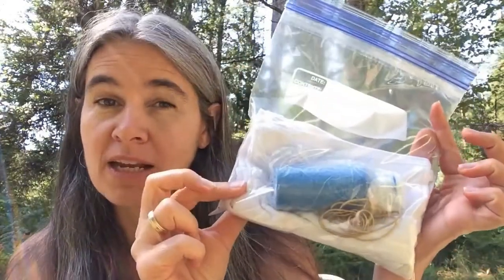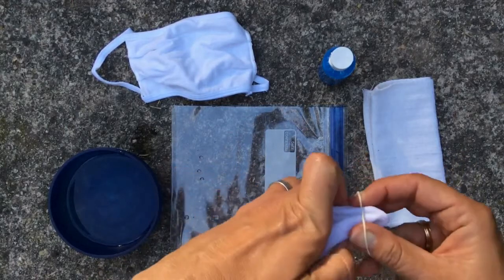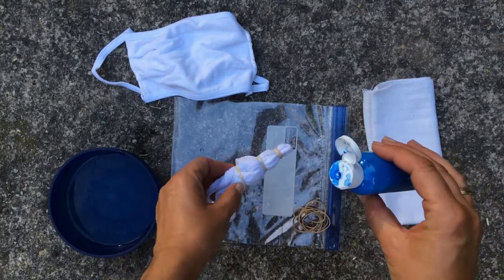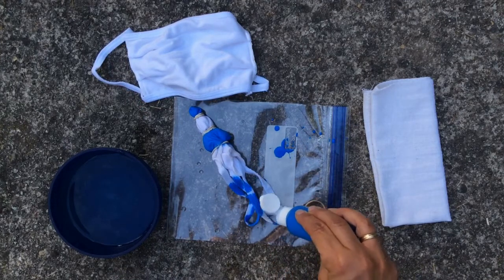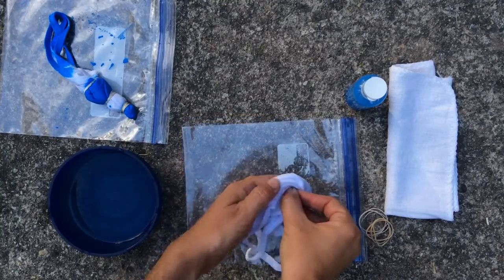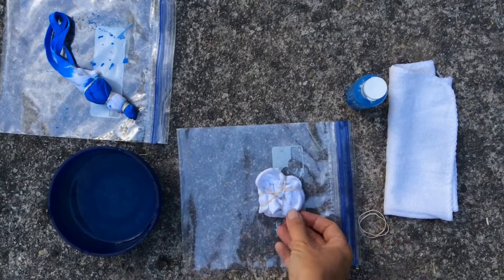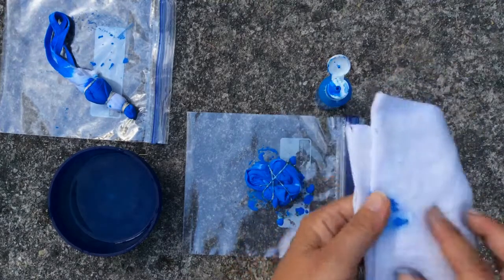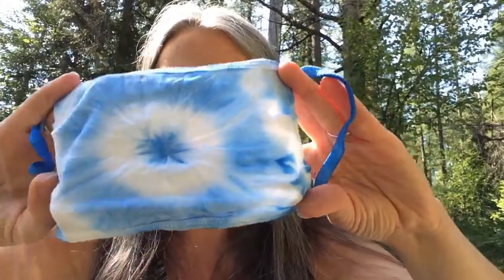Learn to Tie-Dye with Liza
Ever wanted to learn how to tie-dye? Join Lisa to learn how! For this project you'll need watered-down acrylic paint, rubber bands, and something to dye. Beginning 10/5/20 we'll have kits in all ImagineIF locations available for youth in middle and high school as part of our Teen Take & Make Series, while supplies last.